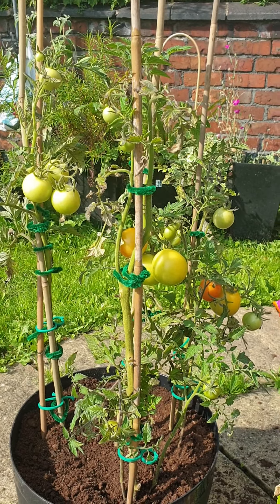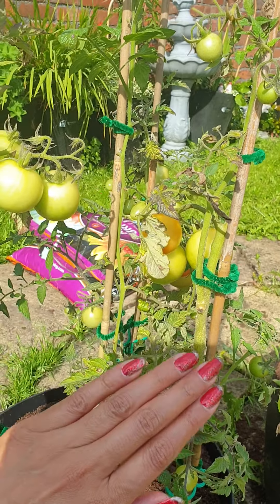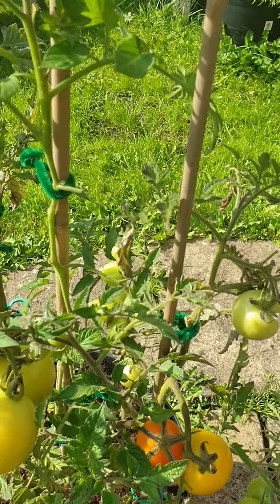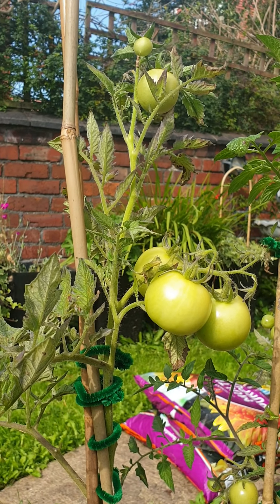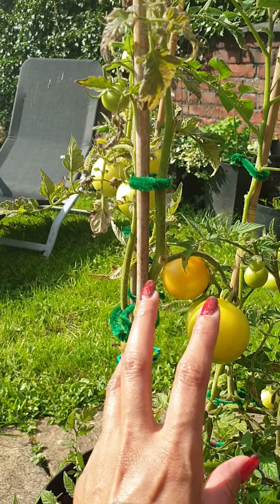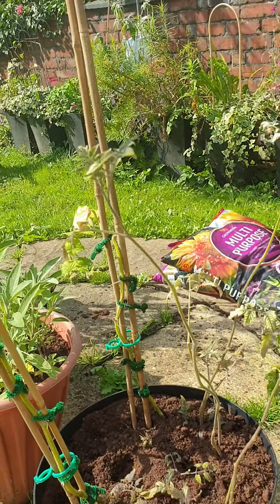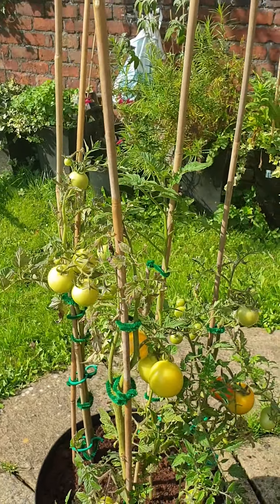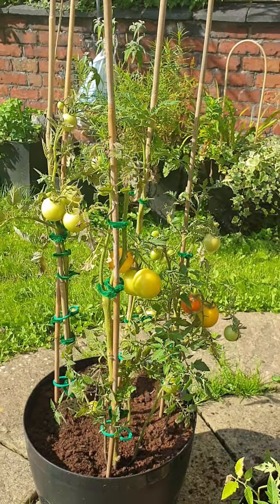How to grow tomatoes and the journey during the covid19 lockdown!